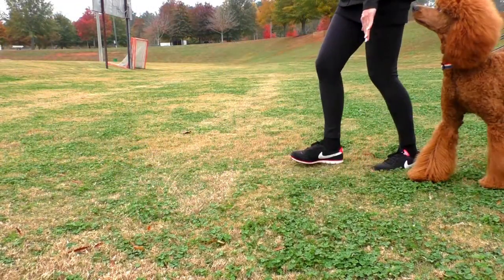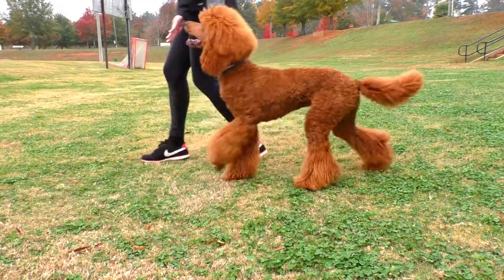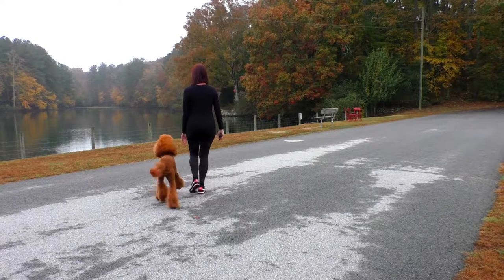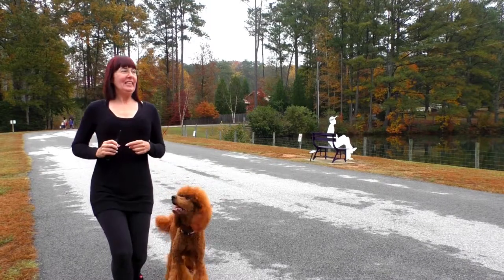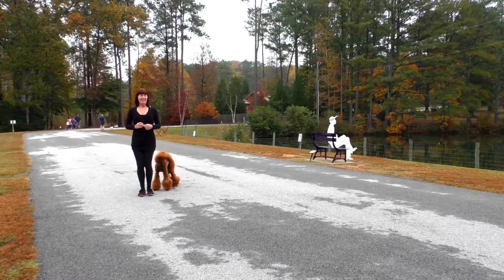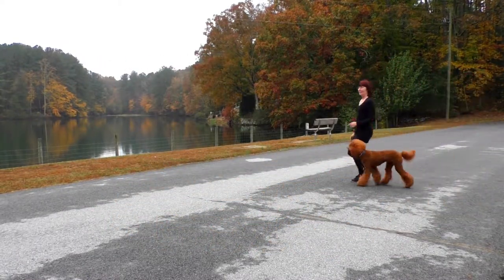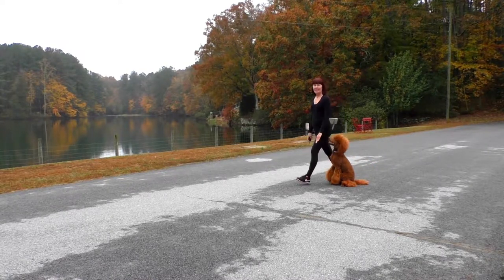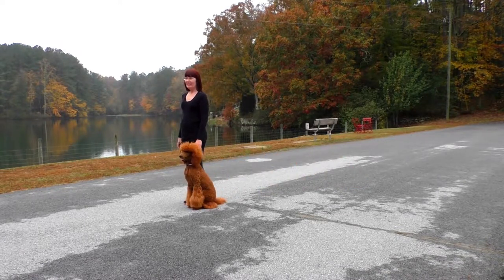How To Train A Dog Off Leash to Walk Backwards | Reverse Heel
Ruby, 9-month-old standard red poodle, is learning how to walk backwards (reverse heel) in a straight line and also in a circle. Puppies are very uncoordinated and I chose one of the most difficult commands to teach.

Ruby is wearing a SportDog 825 training collar.  I'm a retired trainer. Please if you do not know how to use this tool humanely seek the help of a qualified professional.  I would recommend that you be present during the initial training sessions with the professional to assess their ability with using the tool.

Please note dogs do not naturally have backend awareness.  I started Ruby around 5-months-old on a pivot board and work her with yummy food clockwise and counterclockwise.  She also did training along a fence line and other objects that I used as a barrier to provide a straight line.  Unfortunately, for quite a while she became "barrier or fence dependent".  She would only reverse heel when in the presence of an object; like a fence.

It took quite a while for me to figure out how to get her to reverse heel without a fence nearby.  The next goal was to add distance each session.  Her back leg muscles are building up slowly so she can walk backwards quite a distance now.

Other commands in this video include off leash: recall (come), sit, down, heel, and place.

My main goal and focus is to have Ruby healthy, safe, and happy. Love her so much!

Song Attribution:

Pirate Crew
By: Ross Bugden

NO CHANGES WERE MADE